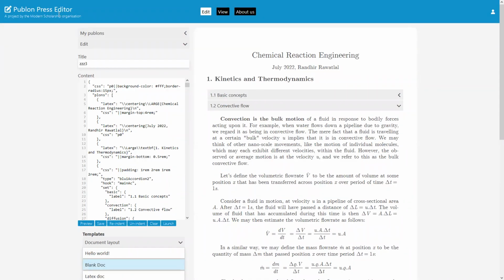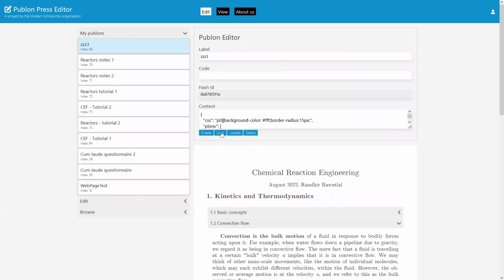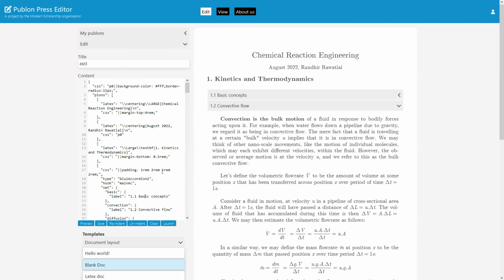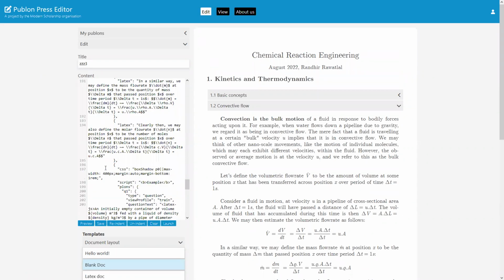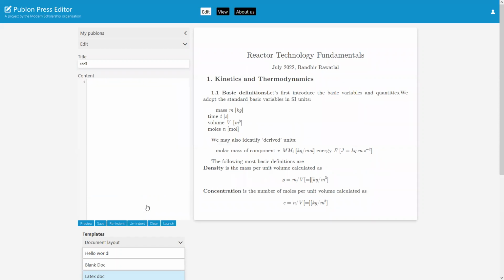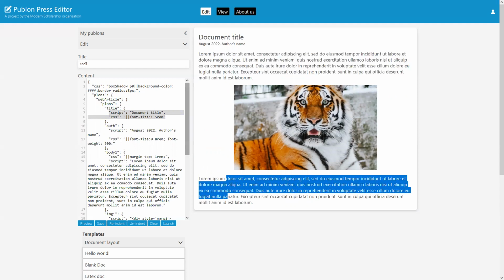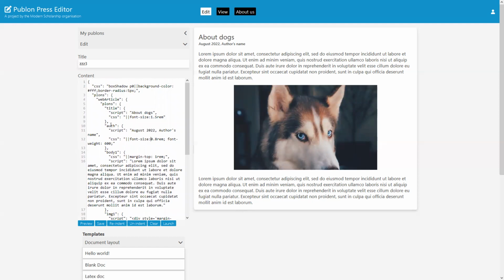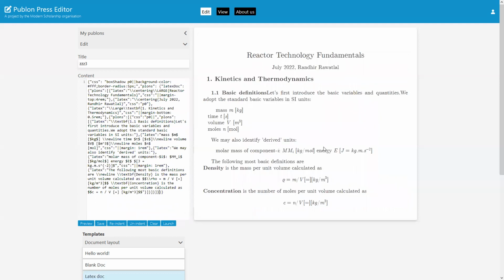04 - Editing Publons